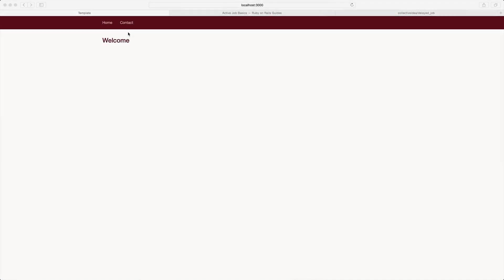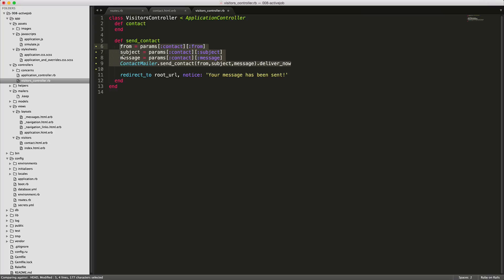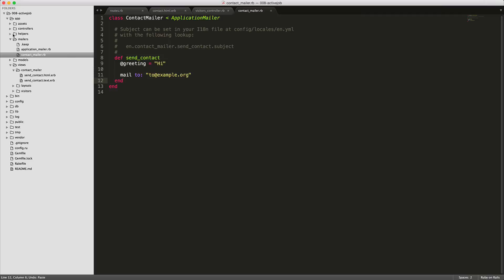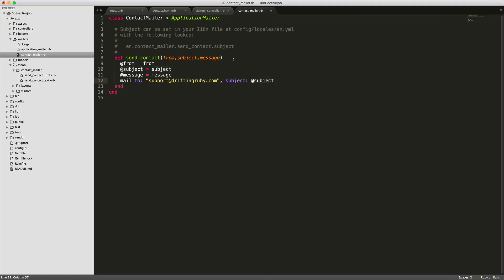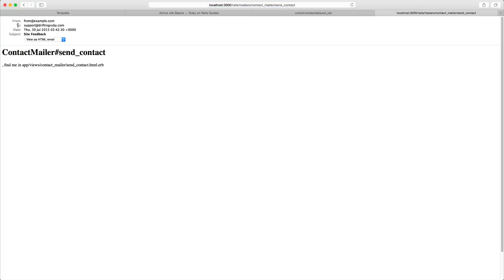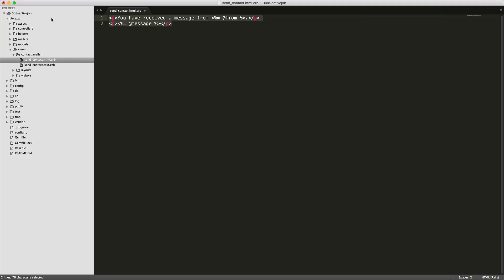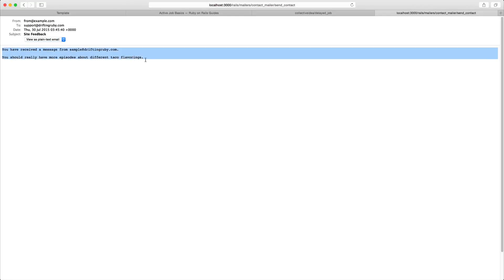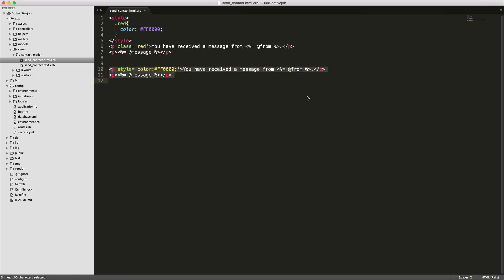Episode #008 - Sending Emails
This episode is a prelude to ActiveJob and background processing. Learn how to send emails using an external mail service with Rails.